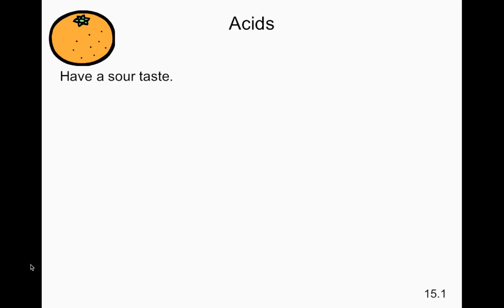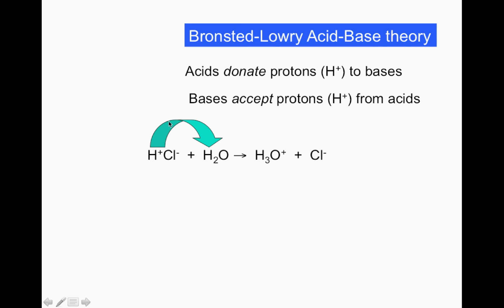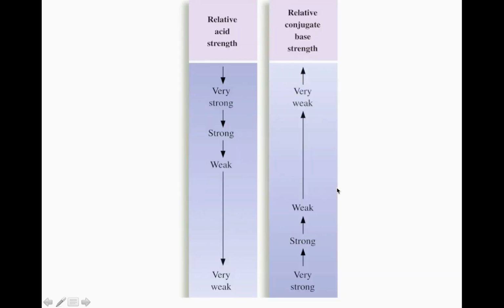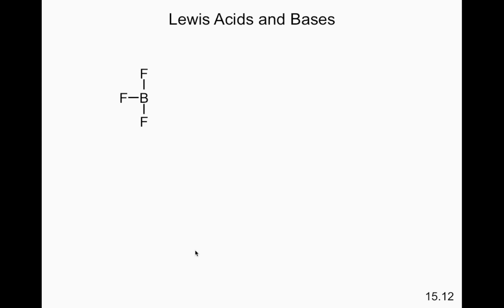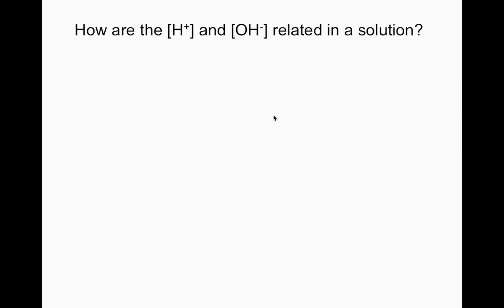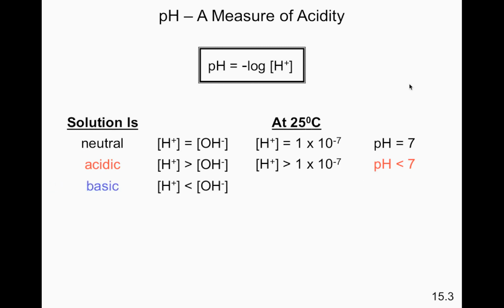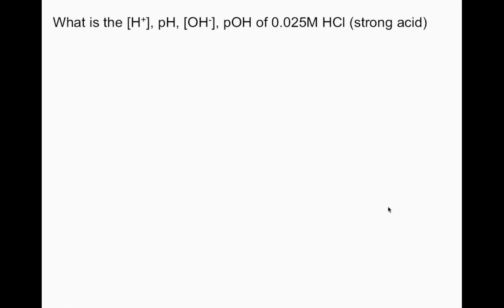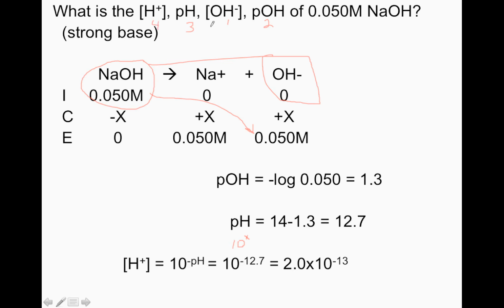Acids & Bases-1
Properties, theories, Kw, pH of strong acids and bases